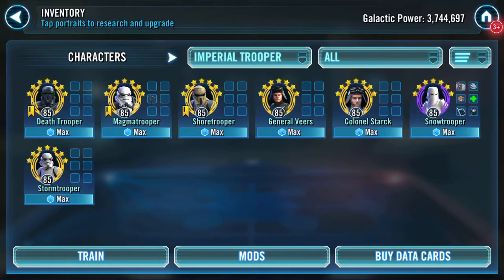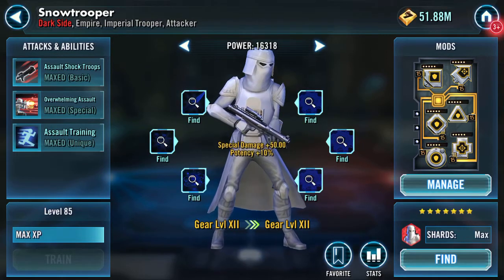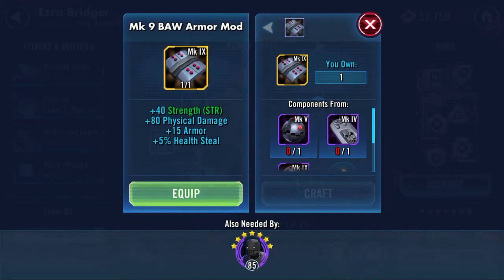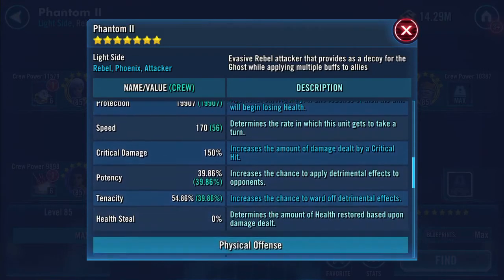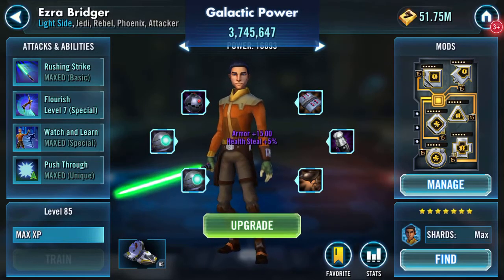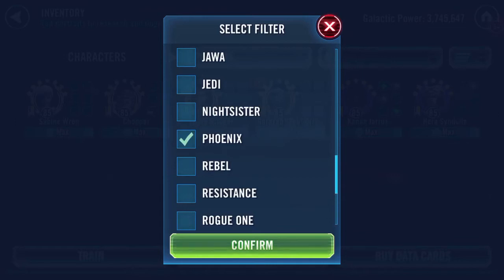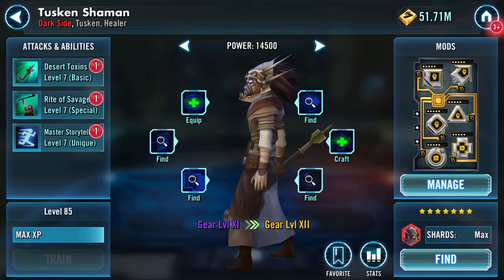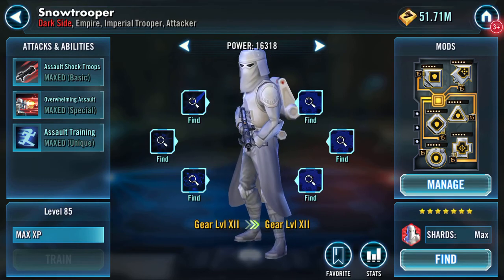Gearing up Snowtrooper and Ezra from XI to XII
And Tusken Shaman from X to XI

Slowly getting my squads up to TW readiness